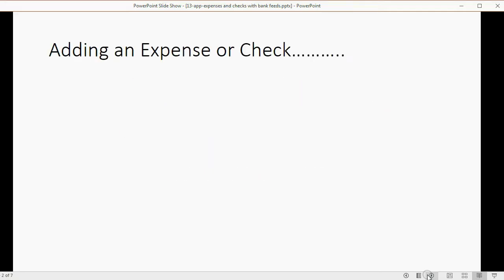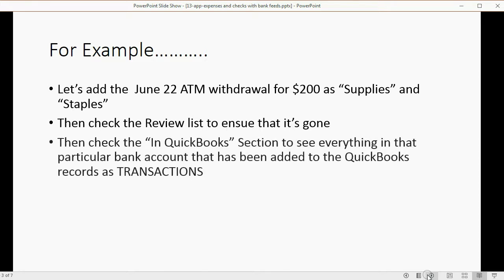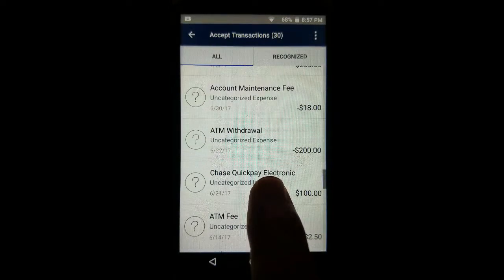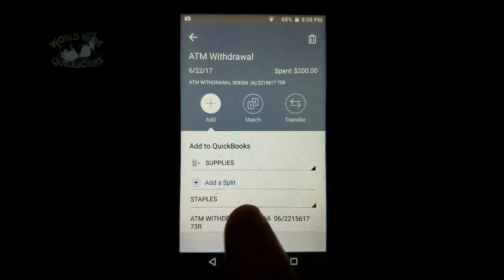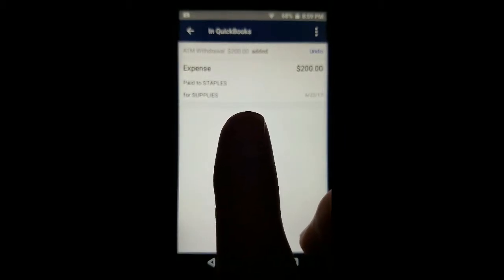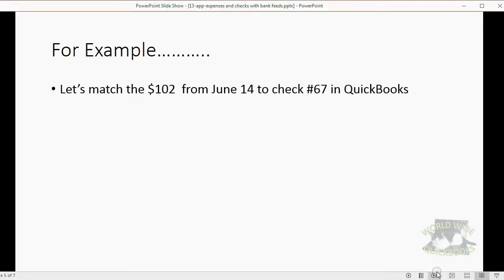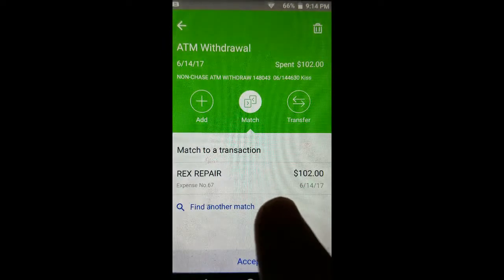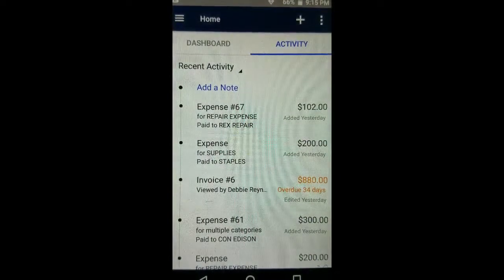Expenses from Feeds with QuickBooks Online Phone App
In this QuickBooks video tutorial, you will learn how to use bank feeds to record expenses and checks. You will review the list of downloaded transactions. You can: enter, record, approve, match or delete a bank transaction from the downloaded list in your qbo app. Transactions move from the review list in to your quickbooks records. If you make a mistake, you can undo the action and remove it from the list.